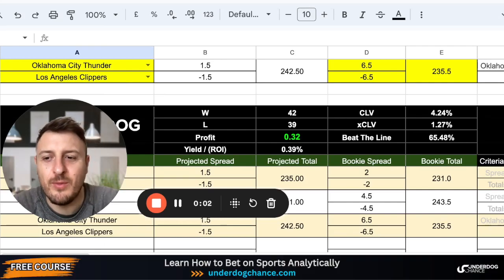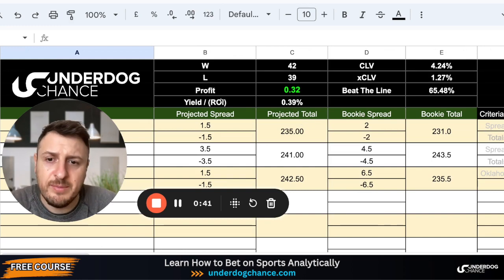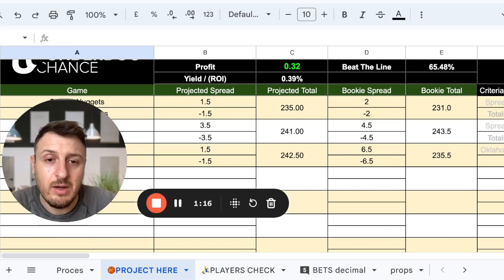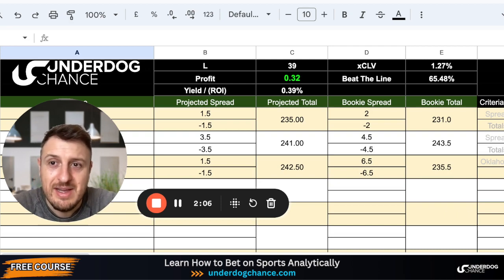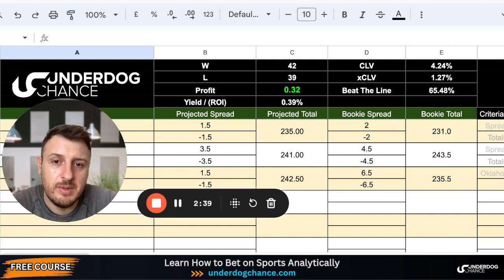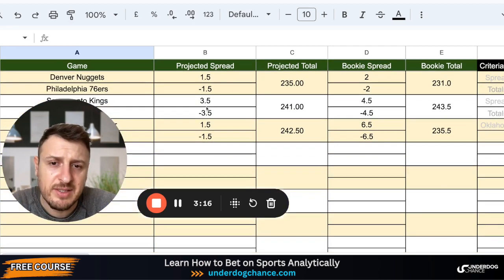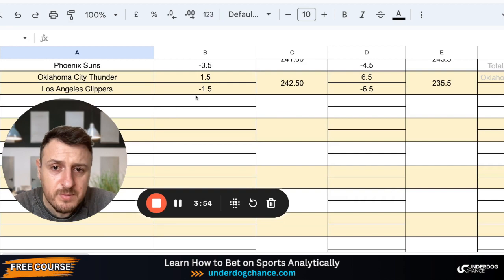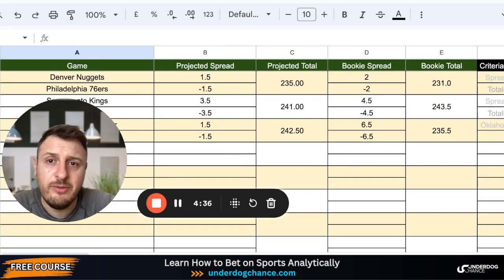NBA Picks & Predictions Today - 1/16/2024 | Underdog Chance Bets from NBA Basketball Betting Model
Get My NBA Betting Model Now! 👇
Elevate your betting strategy with my NBA Betting Model. It's a tool built for success, and it's just a click away

Begin your journey to betting mastery with our Free Betting Course.

Hey there! I'm MB, the founder of underdogchance.com. My mission? To help you become a master sports bettor. Struggling with sports betting predictions? Let me guide you. My expertise lies in crafting simple, effective sports betting models that harness the power of numbers to accurately predict game outcomes.
On this channel, I offer a wealth of resources: free betting advice, sports picks underpinned by my robust betting models, and practical tips to elevate your betting game. Ready to take a leap and sharpen your betting skills?

In Today's Video: Exclusive NBA Picks & Predictions
Dive into today's video where I unveil NBA picks and predictions straight from my private NBA betting model. This model isn't just a tool; it's a result of thorough analysis and has a track record of profitability. Created in Google Sheets, it's designed to project spreads for pinpointing solid picks against the spread, and to calculate projected totals for over/under bets.
My strategy focuses on identifying a minimum 5-point difference in spreads and a slightly higher variance in totals. But remember, the essence of this model isn't just about following picks; it's about sharing exclusive, number-driven insights with fellow NBA bettors, absolutely free. I believe in empowering you with knowledge rather than just handing out picks.

So, if you're looking to make informed NBA betting decisions backed by a proven model, you're in the right place. Let's dive into the numbers and uncover those winning bets!

You will get notified every time when I post a video, so you don't miss the next sports betting explained video 🙂